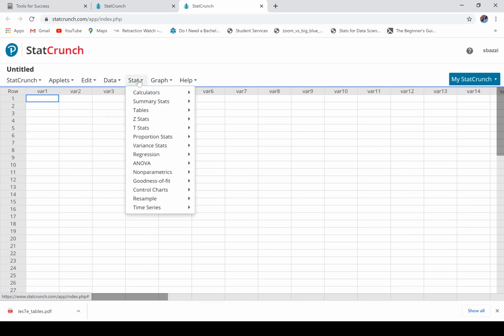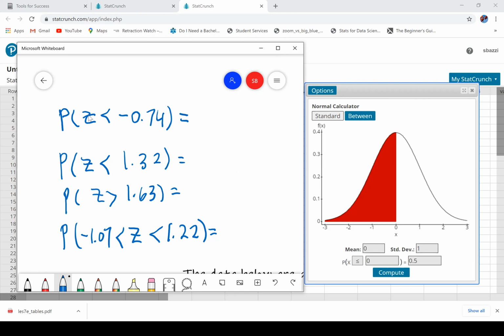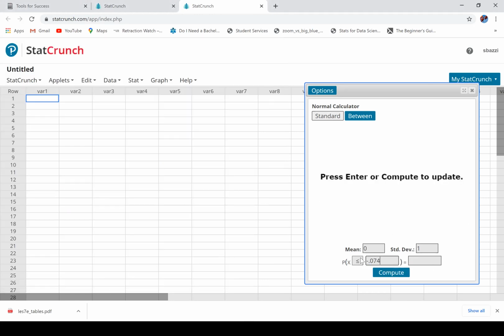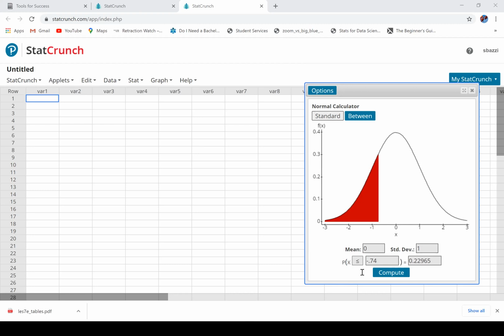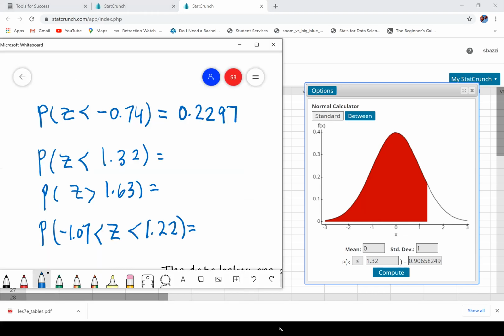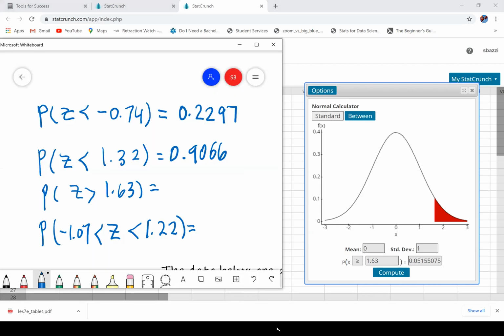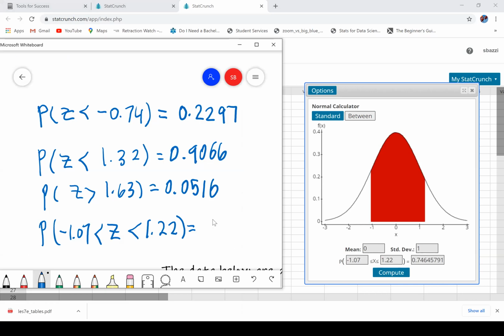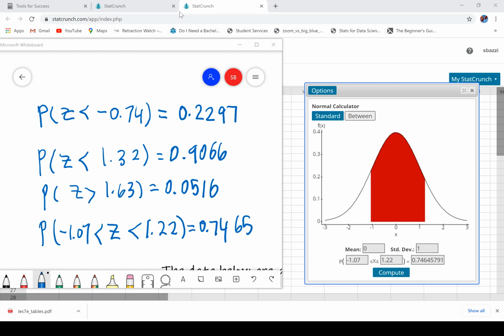Chapter 5 - Video 4 - Using StatCrunch